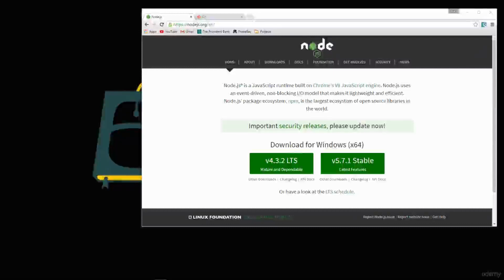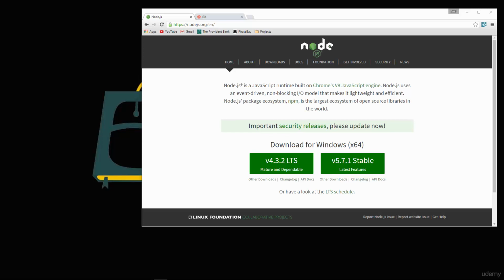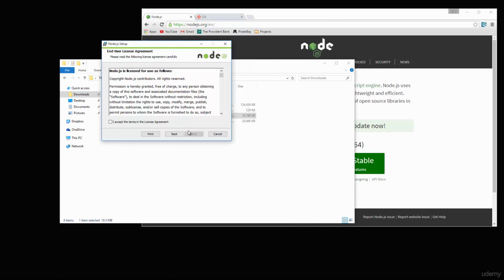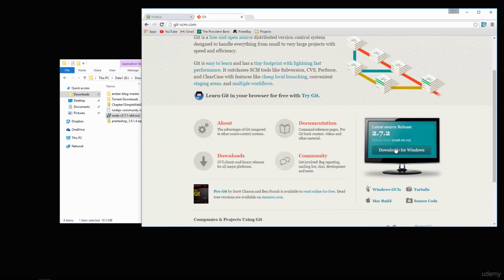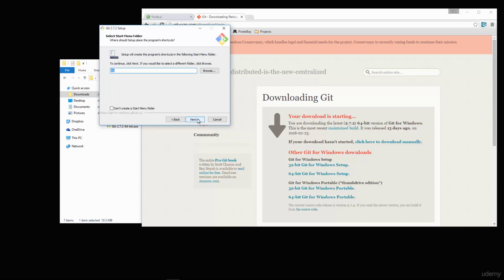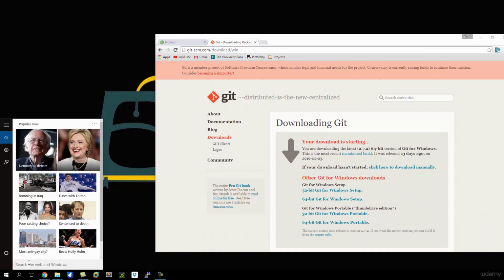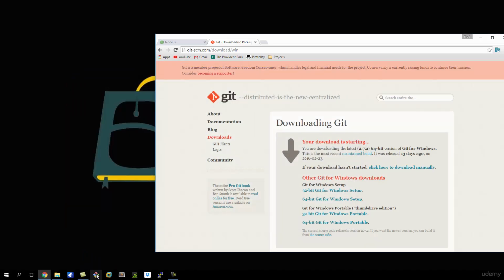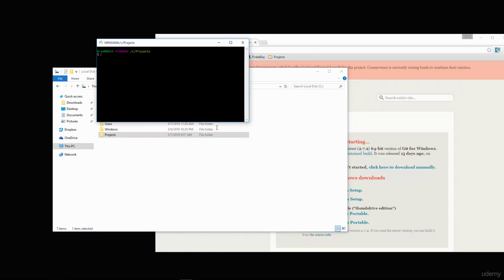Installing Node,js - Node.Js Tutorial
Installing Node,js is a free tutorial by Eduonix Learning Solutions from Node.Js course
Link to this course(Special Discount):
This is the best Node.Js Course
Course summary:
Create applications using Nodejs
Build Scalable and lightweight web applications
Learn the use of technologies such as Cassandra and MongoDB
Understand the coding principles behind practical web applications
Use the Express Framework to build web applications
Learn the concepts of network programming
English [Auto]
All right so we're going to go ahead and set up our environment for our first project and now we're going to install no J.S.. And we're also going to install a tool called Get bash which is a command line tool for Windows that will give you a couple a couple of other features that the standard command line doesn't have. But in no way is it required you can use standard command windows command line or your terminal in Linux or Mac or whatever you'd like to use. All right so to download no J we're going to go to no J ask dot org and click on the latest stable version. They already have it here but you'll want to download it and then we're going to open that up. Right. So we're going to run it and it's just just like any other Windows Installer we're just going to kind of go through it. Click next except the agreements and the default folder is the program files folder which is fine. We're going to keep all the defaults. It's going to add to path. All right so we'll be able to access node and NPM from the command line from anywhere. All right so I'll install that. All right. So that's finished. And that's all there is to it. We now have node on our system. All right next thing is going to be the get bash tool. And you want to go to get CNN.com. And again you don't you don't need this. It's just a tool that I like to work with in Windows. All right I'm going to click this downloads for Windows and we're going to go ahead and download that file. All right so that's all set. Let's go ahead and run it. Again this is just a simple Windows Installer. We're going to put it in the program files folder and this stuff can all stay default this option here. I'm actually going to choose the last one. This is going to allow us to use some extra Unix tools from the windows command prompt. All right so we'll see like that. And then the rest of these will just keep default OK. So that's all set. You know uncheck that click Finish. And we should have this on our desktop. Usually ads. All right that's fine so we'll just go ahead and search for it. Get Bash and pintu the start you know we'll just bring it in Pitt. All right that's fine I'll just go to the actual shortcut and let's see. I'm going to bring it down here into my star into my taskbar. All right so we can now access it from here. And another cool thing that this does is it's if we want to say I'm going to create a folder called Project in my C-Drive. All right. And if we want to open the command line in this folder all we have to do is right click and we have a couple of context menus here. OK so we want to say get back here and that's going to go ahead and open up the command line for us in that folder. All right. And we can use commands like ls and other unix based commands. Now just to make sure that node was installed we can say no VI. OK that's going to tell us our version number also NPM we want to check that. And that looks good. All right. Now NPM We'll get into later on. It stands for node package modules and it's basically just a package manager so that we can add in room remove plug plug ins or modules to and from our application. All right so that's going to be it for now in the next video we'll look into NPM more and we'll also look at a basic HTP server using no Julia.
Installing Node,js Become an Expert Nodejs Developer While Building Real World Applications